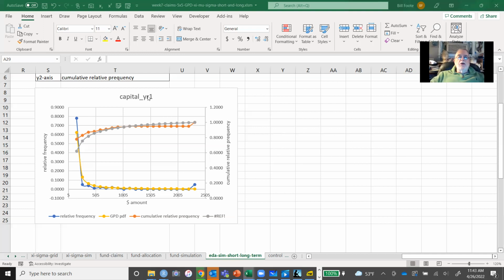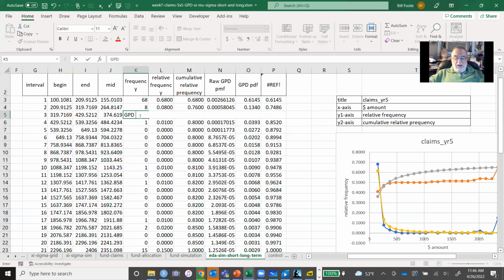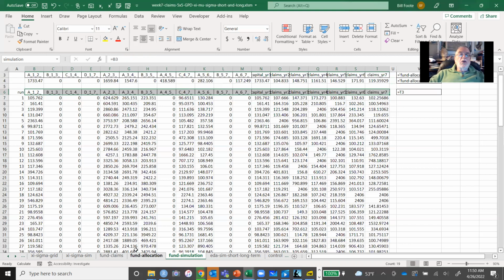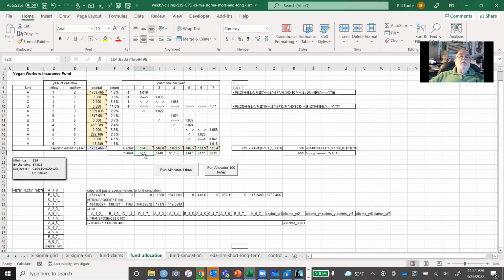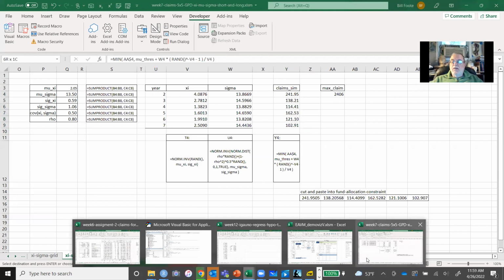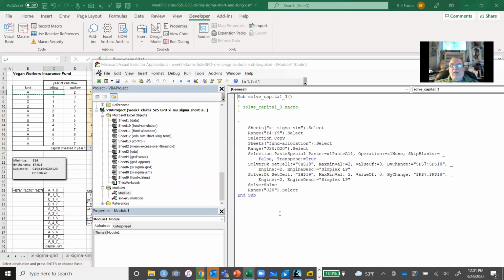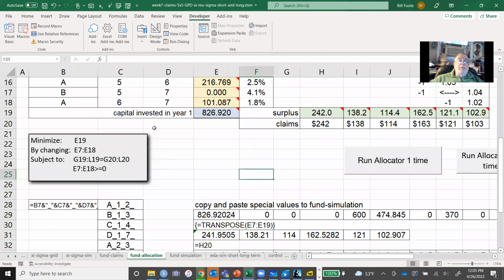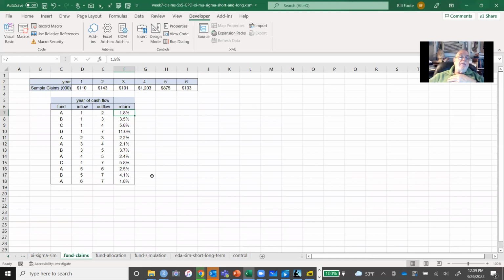Unit 7 Part 2: Building Credibility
What credibility? Well, we finally needed to use the forecast model from Unit 6 to remain in the forefront of a  concrete use of all of our work! It would be incredible if we didn't! Anyway, and in the meantime, we forensically work backward from the model's visualization to the exploratory data analysis producing the plot, to the simulation of optimal function allocations, to the deposition of forecasted claims into the allocation model, the allocation model itself. What a wild and crazy ride it has been. But not only that! We also reviewed all too quickly an alternative funding scenario of purely short-term funding vehicles with which to produce a dialectical discussion. Which strategy should our erstwhile and intrepid entrepreneurs choose? Well, every story has a cliff-hanger ending that could well become the beginning of a new series, a spin-off perhaps.